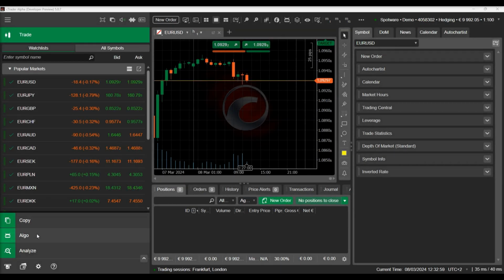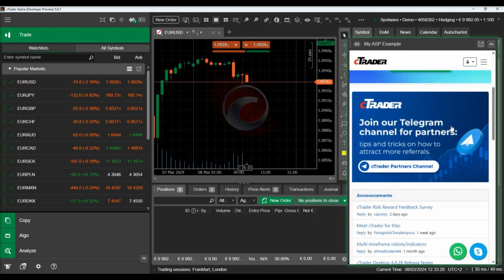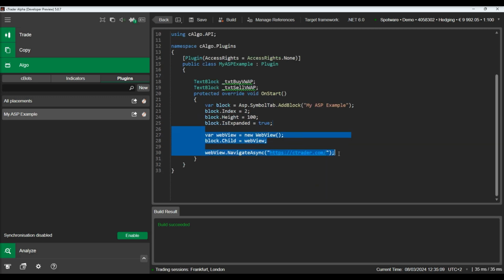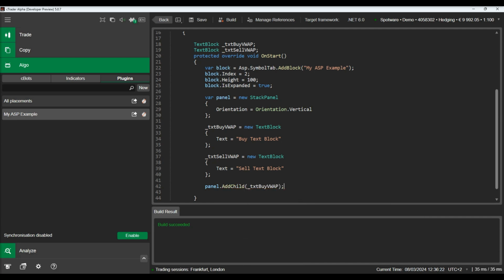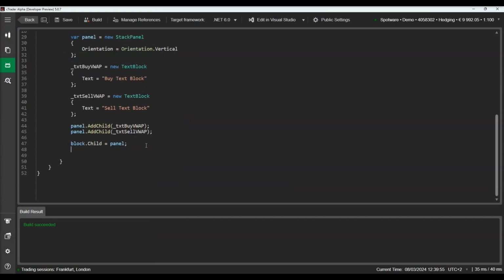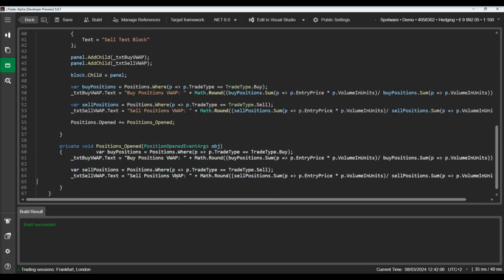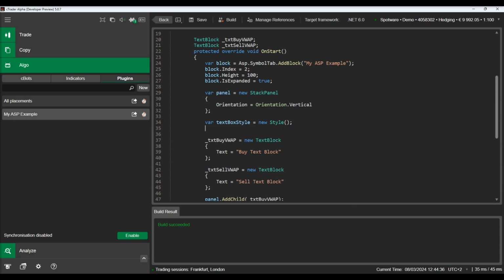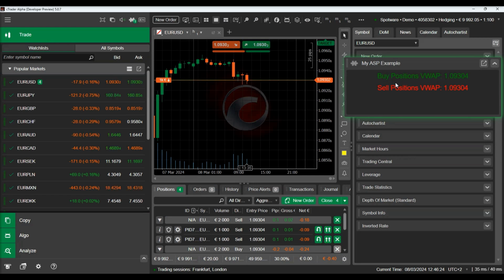Creating Plugins for Active Symbol Panel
This video demonstrates how to create a plugin that adds a new section to the Active Symbol Panel (ASP) in cTrader.

Chapters:
00:09 Introduction
00:45 Create a Plugin
02:40 Add Plugin Logic
03:38 Add Styles to Plugin Controls